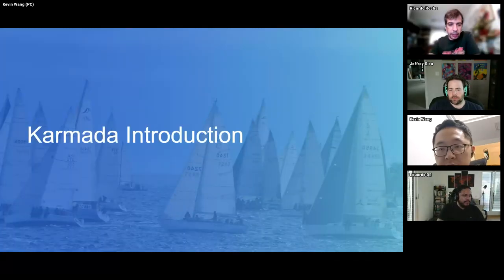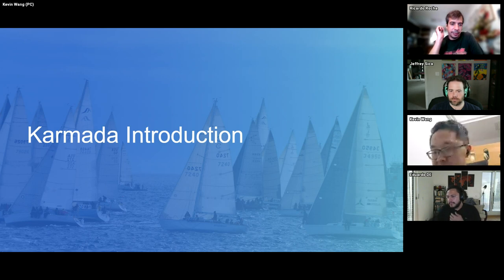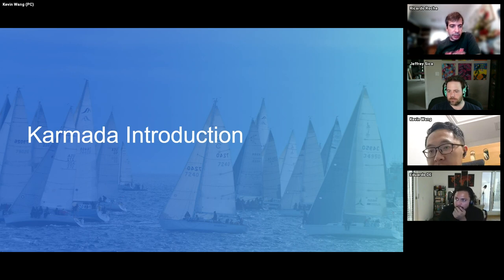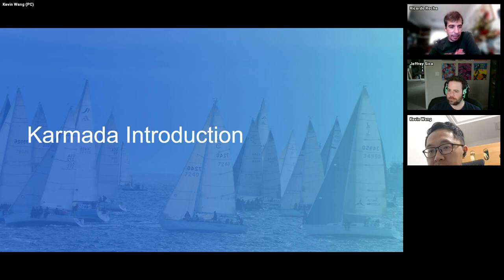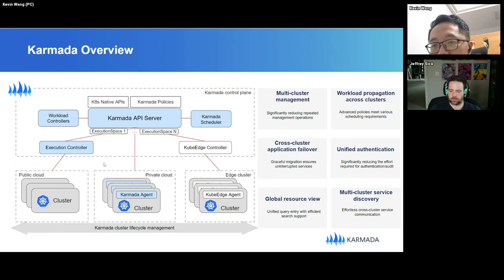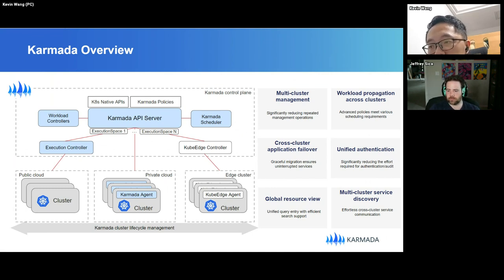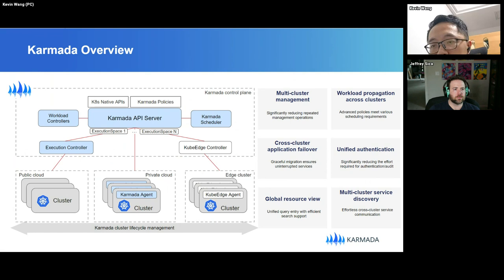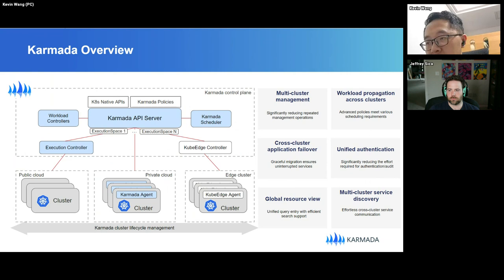CNCF Research End User Group: Multi cloud, multi cluster orchestration: Karmada (June 19, 2024)